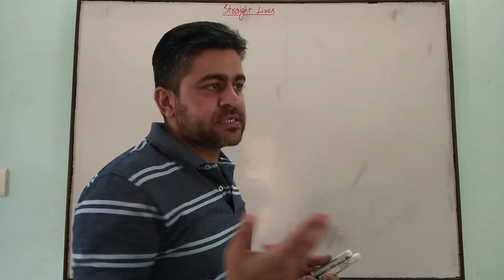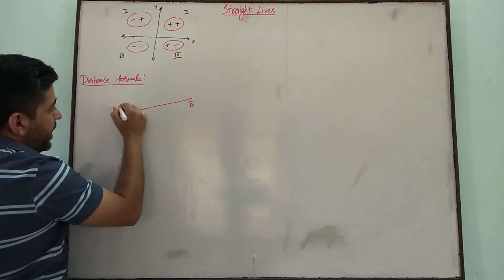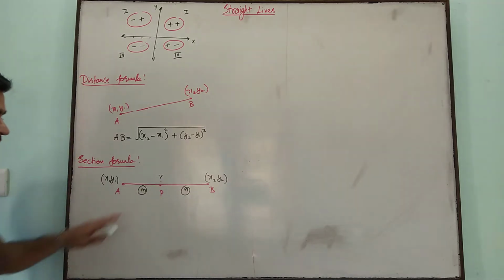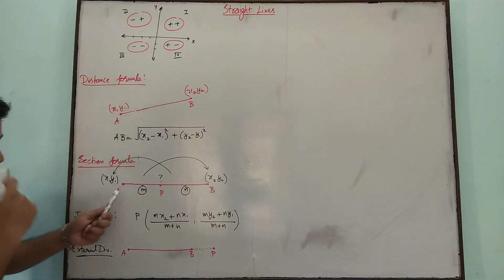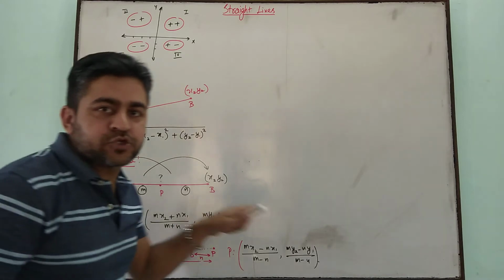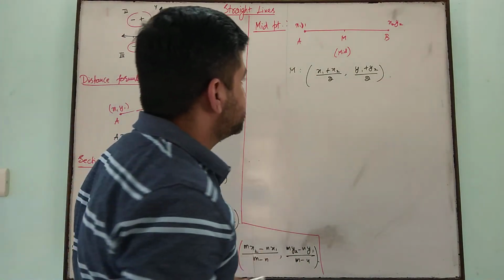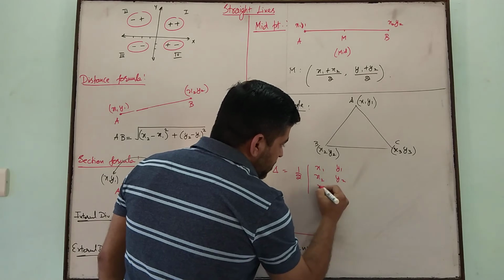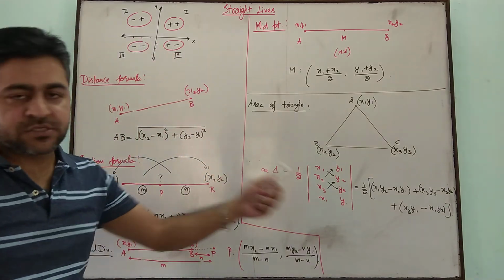STRAIGHT LINES LECTURE 1 1